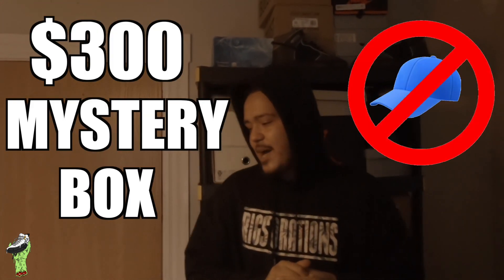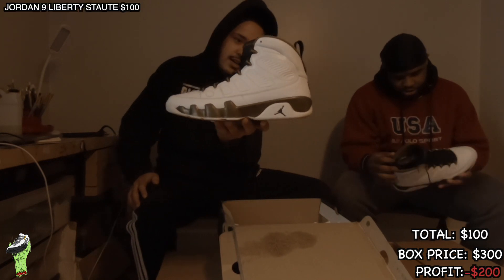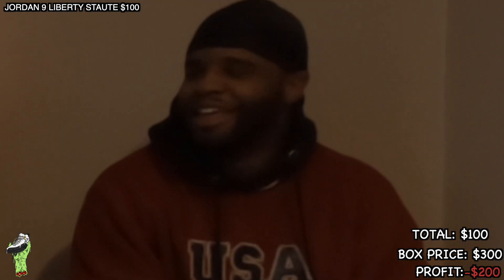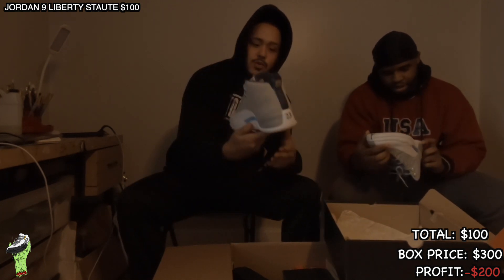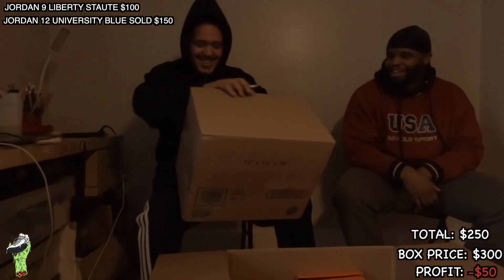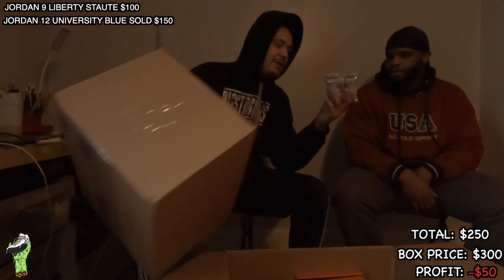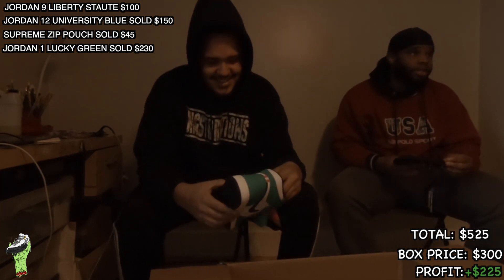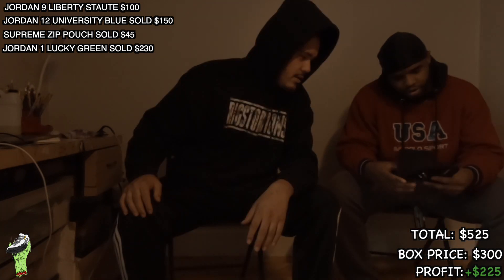BLESSED OR FINESSED? NoKapCole $300 MysteryBox. PB&J Sandwich⁉️ (Life of a Sneaker Reseller) Ep.3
Welcome Back Guys! Today, I got a $300 Sneaker Mystery Box from a upcoming YouTuber named NoKapCole and wanted to unbox it with you guys. Shout out to all the supporters out there steady showing us LOVE 🖤